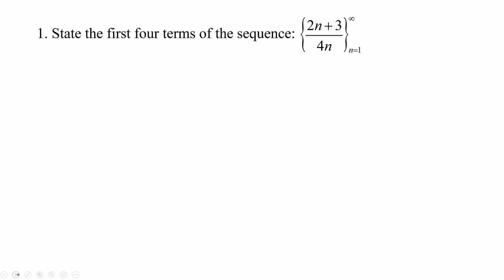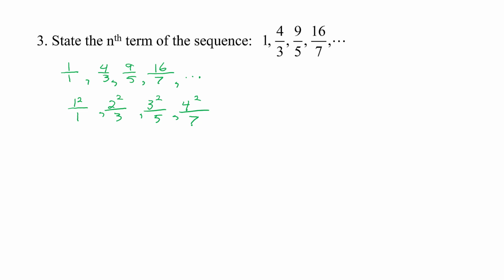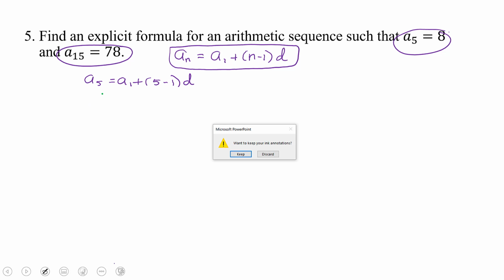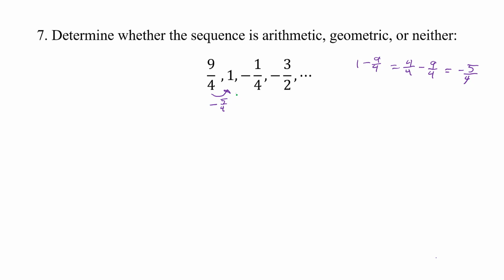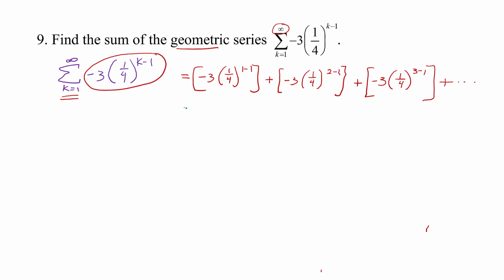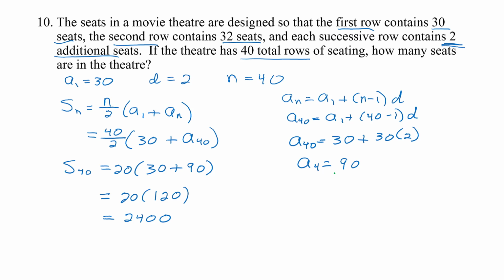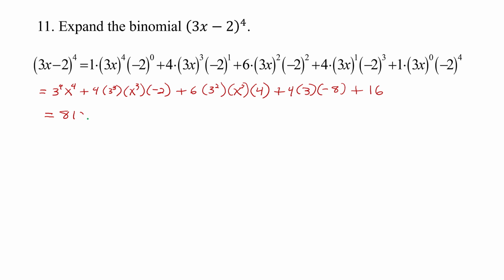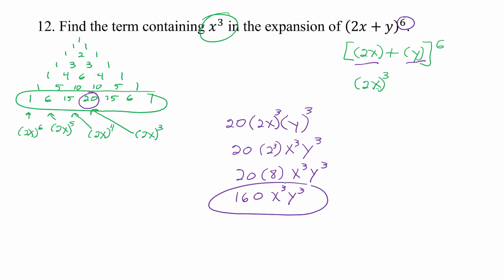Math 1050 Chapter 7 Review